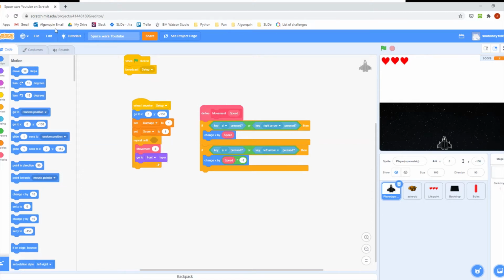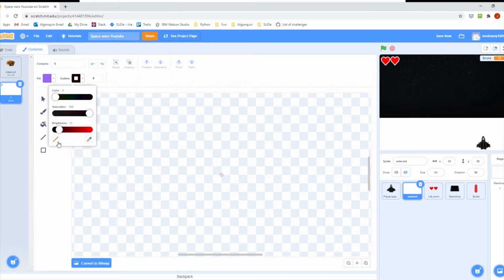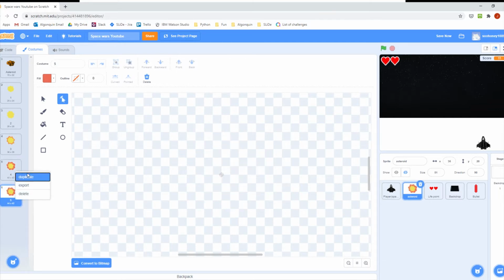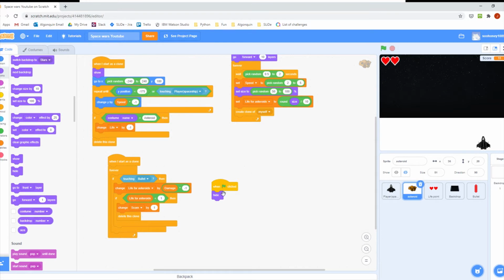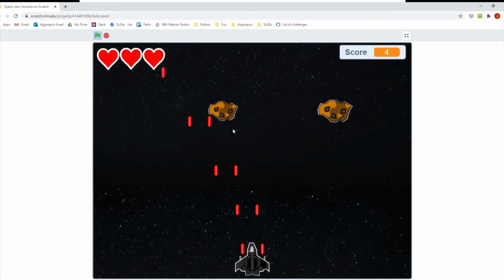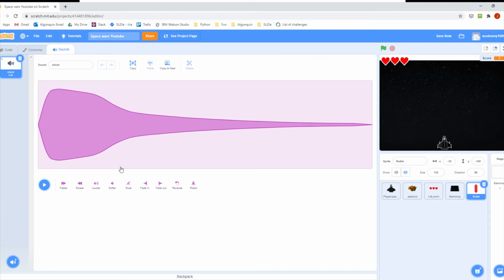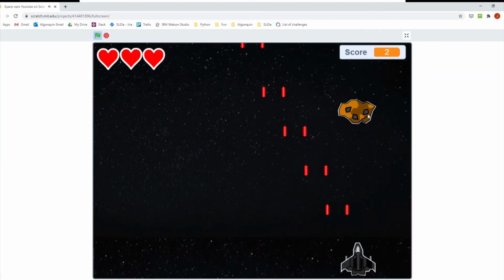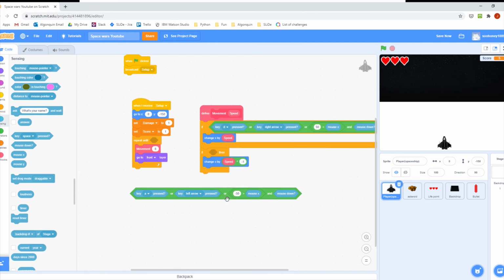Space War ep-2 [Scratch Tutorial by Coding Stickman -Explotion,sound effect and mobile control-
So today I am going to show you guys how to make a very well working Space war shooter  engine code so enjoy!

Also here is the link to part 1 if you haven't watched it.